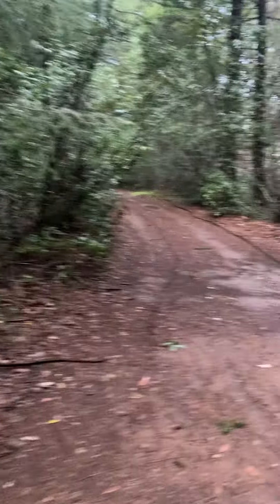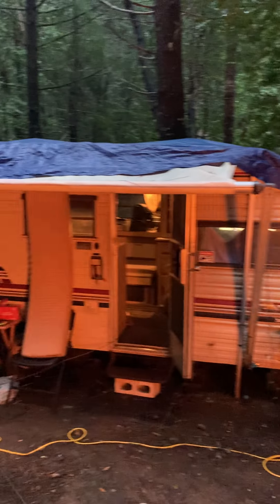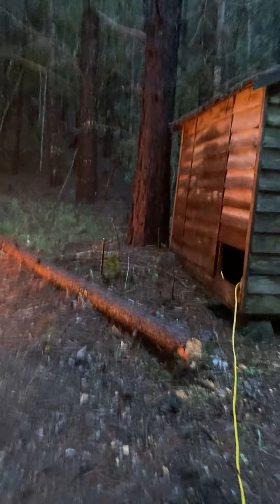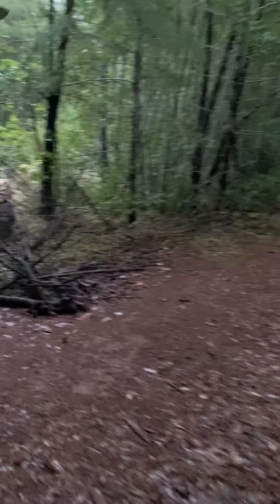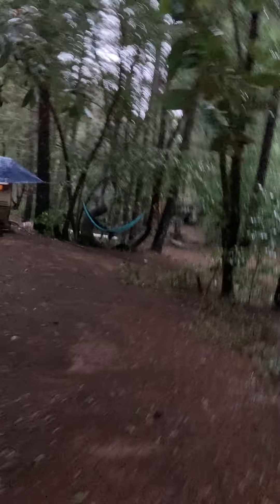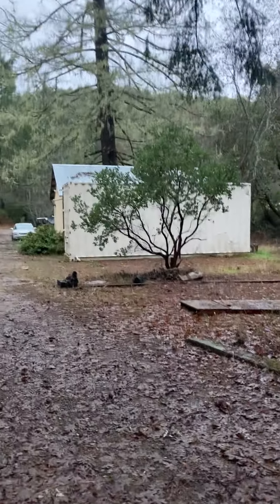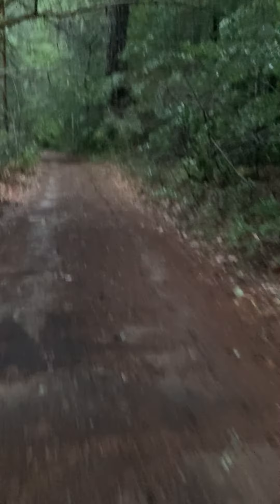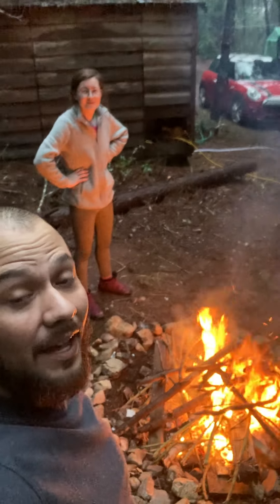A wander around the camper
A wander around the camper before it got destroyed